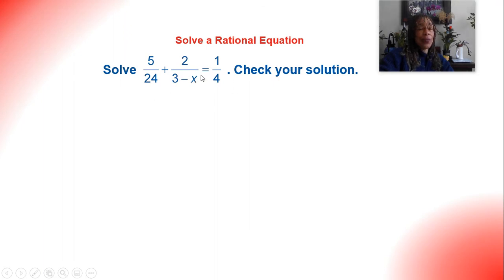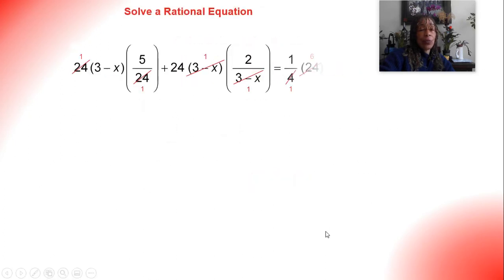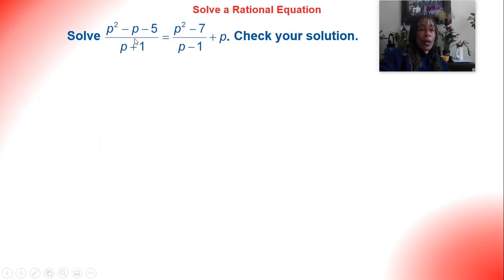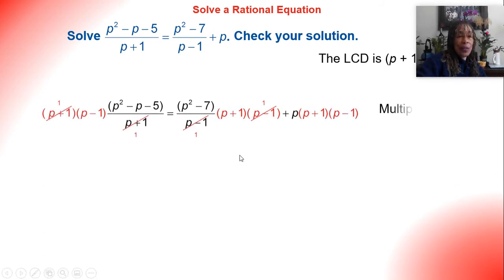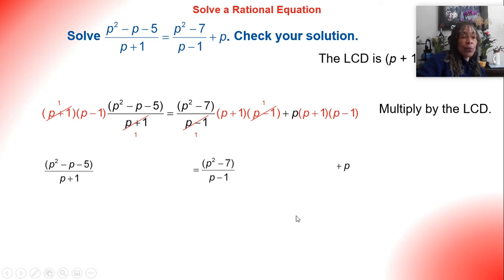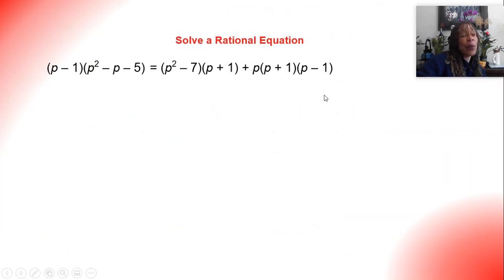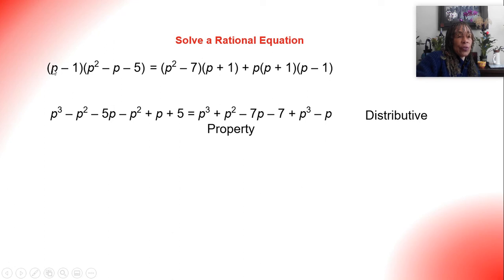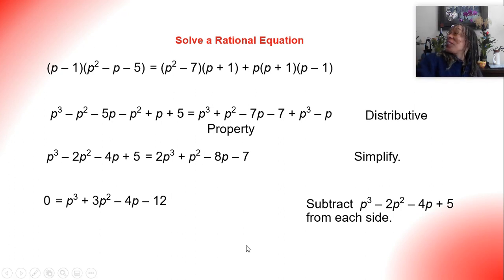Solve Rat eq Prt 1